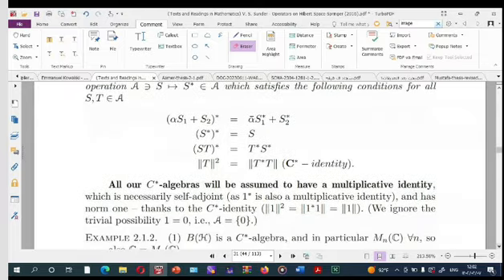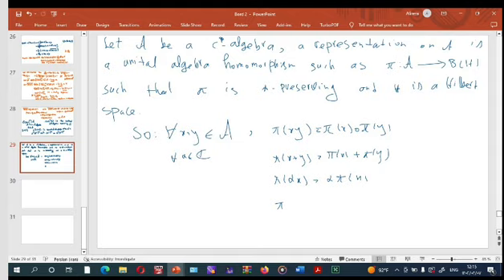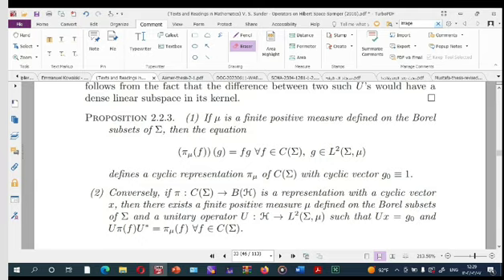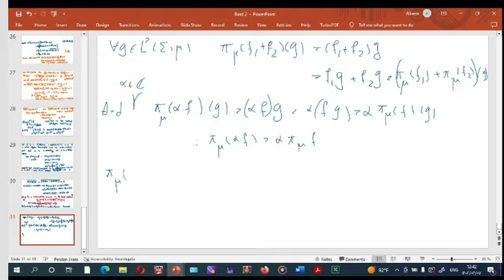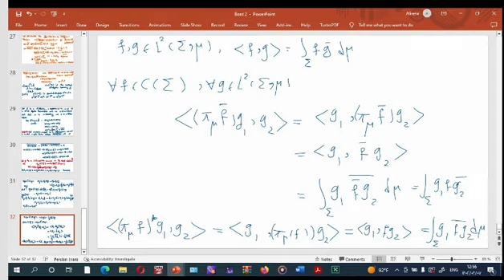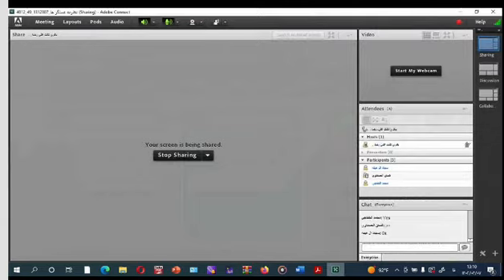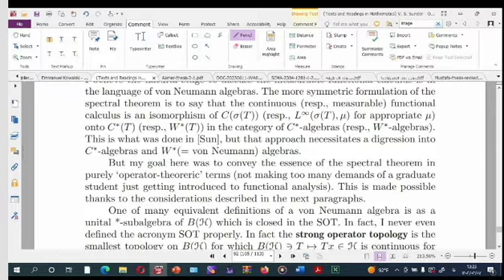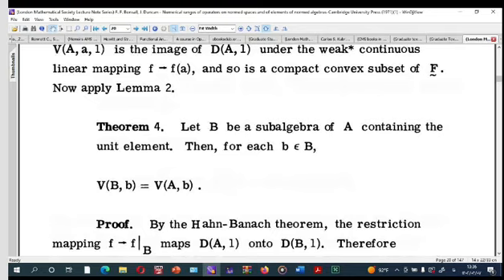٢٨ يونيو ٢٠٢٣